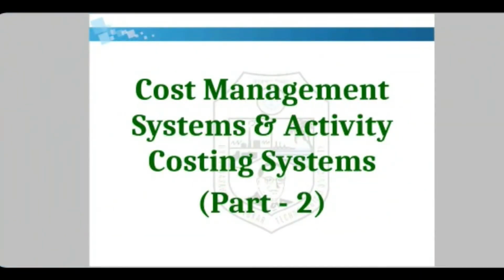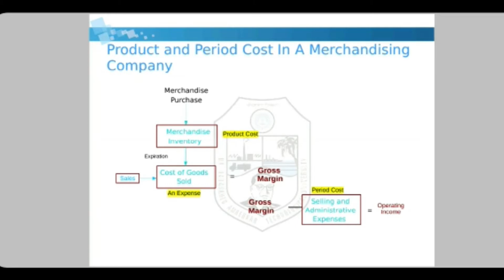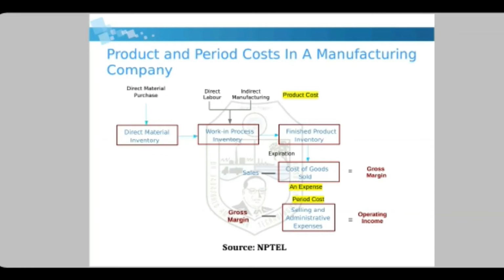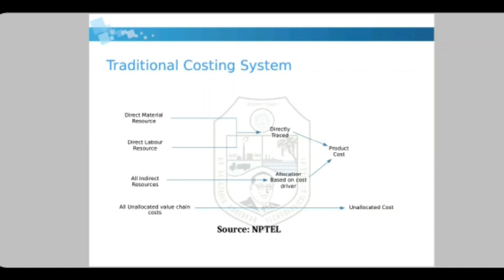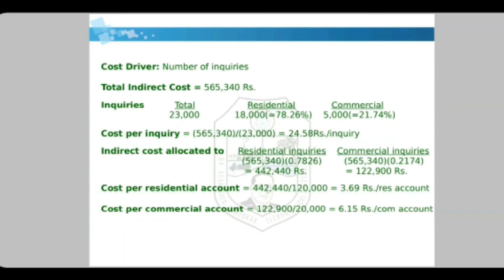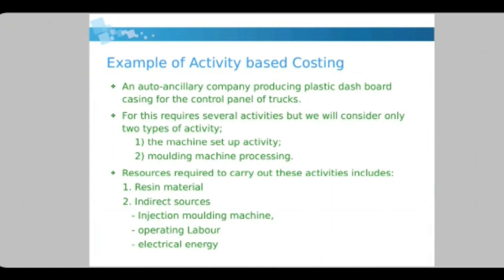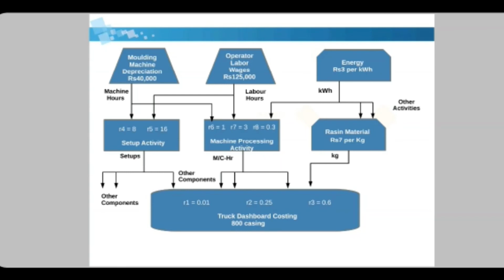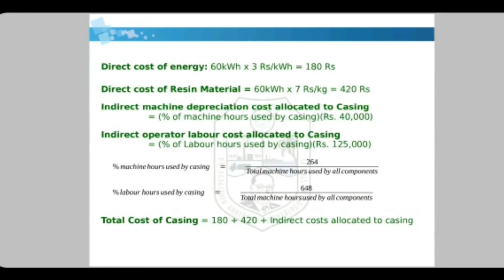Cost Management Systems & Activity Costing Systems [Part 2] (Lecture No. 13)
This session covers following topics Product and Period Cost, Product and Period Cost In A Merchandising Company, Product and Period Cost In A Manufacturing Company, Traditional Costing System, Activity Based Costing System (TWO-STAGE), Procedure For Conducting An ABC, Symbols used in Process-based Map.